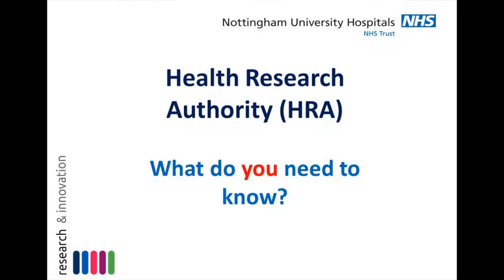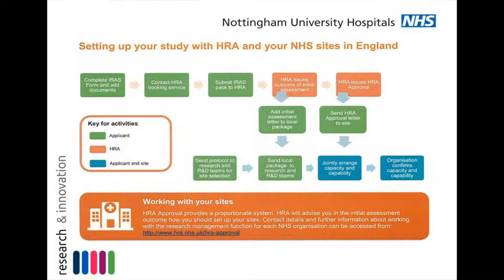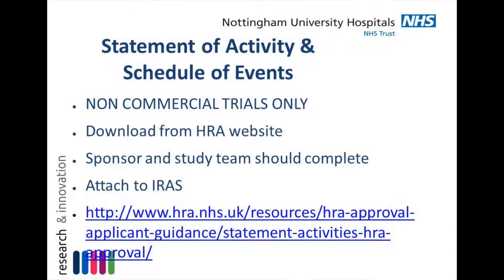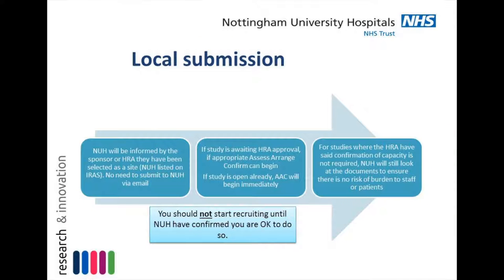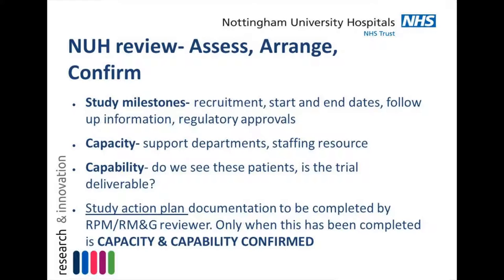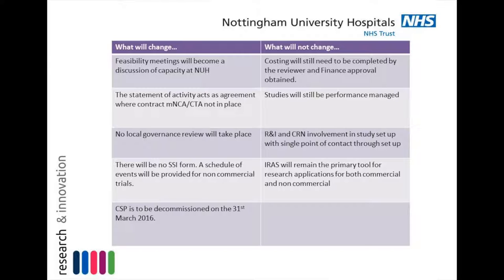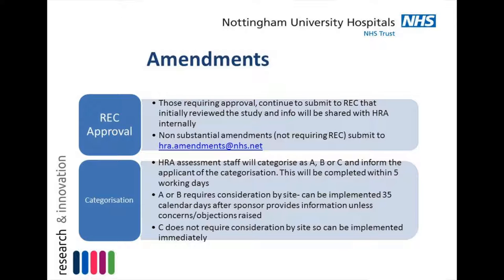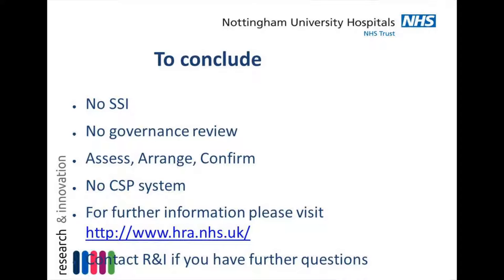Heath Research Authority Approval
If you are looking to start a research study within NUH then you will need to speak with the Research & Innovations department. The approval of a research study comes under a new national process; this process is called HRA (Health Research Authority) Approval. This video tells you more about the HRA Approval process.

NOTE: All HRA cohorts are now complete; therefore all types of research studies require HRA Approval